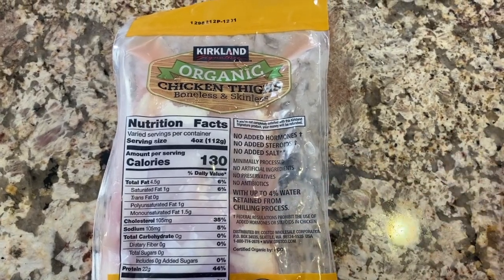INSTANT POT Chicken And Rice - EASY Healthy Cooking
This is the easiest instant pot chicken and rice recipe that is a must try. The onion, garlic powder, butter and wine make for a delicious dinner you are sure to enjoy any night of the week.

Kitchen Tools I Like:
▶︎ Tortilla Warmer

▶︎ Wooden Spoons

▶︎ Vitamix 5200

▶︎ Cooling Racks

▶︎ Arrowroot Powder

▶︎ Taco Holders

This is a dump and go recipe at it's best. Check it out and see if this doesn't become one of your favorites.

Chicken and Rice Instant Pot Recipe
Ingredients:
12 organic chicken thighs, ideally bone in, skin on
5 six inch long stems of fresh rosemary, petals removed and finely chopped
⅓ to ½ bottle of Sauvignon blanc 750mL bottle
½ cup of organic butter
1 yellow onion, cut into bite size chunks
Pinch of salt
1 tsp. Garlic powder
½ cup of chicken broth, optional

Rice:
1 cup organic basmati rice
1 ½ cup water, or chicken broth or a combination of both

Directions:
Place the chicken, chopped onion, chopped rosemary, wine, chicken broth if using, butter, salt and garlic powder to the instant pot. Place the lid with the vent on seal and pressure cook for 18 minutes.

When done, release the pressure and chicken is done.

While chicken is cooking, place the rice, water/broth, and salt to a pot. Stir and place a tight fitting lid on. Bring to a boil and then lower the temperature to low and cook for 15 minutes or what the package instructions say. Fluff and serve with the chicken. Make sure to add plenty of sauce to the final dish.  Enjoy!

Rockin Robin
P.S. Please help me spread the word about my channel.